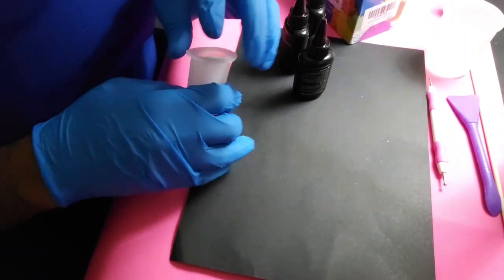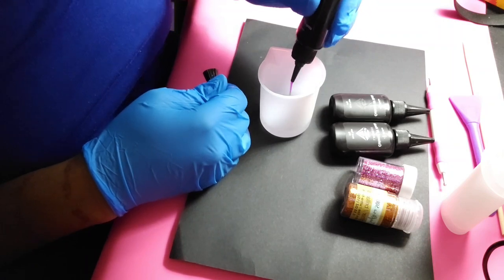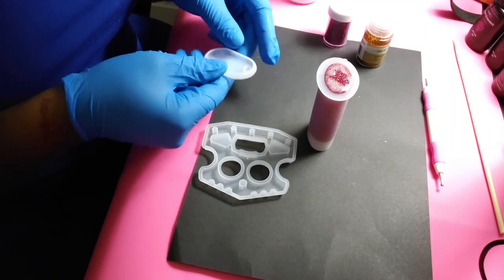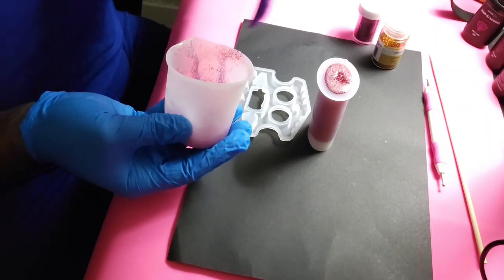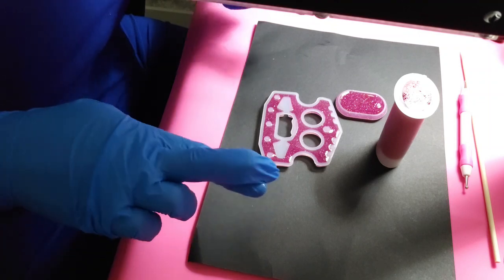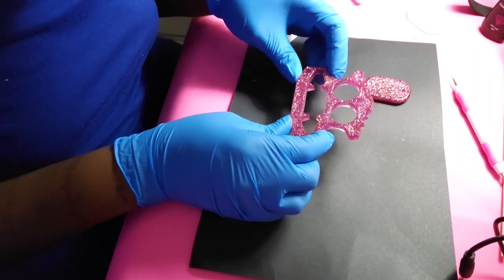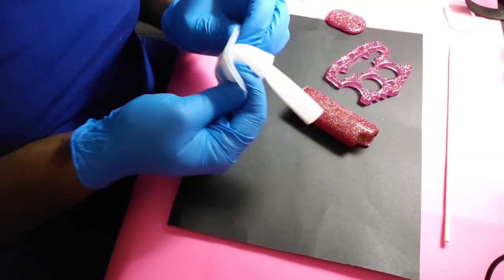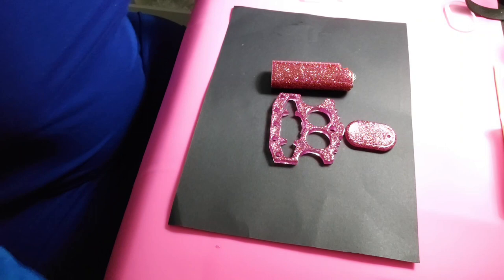UV Resin with Bic lighter mold and self-defense mold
JDiction UV Resin, 8 Colors-240g UV Resin Odorless and Hard Rainbow UV Resin Kit